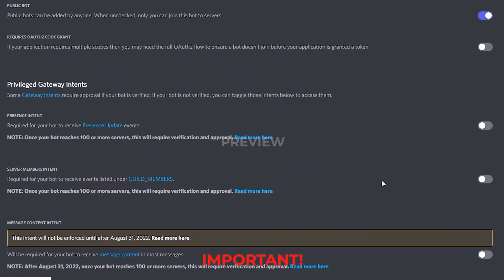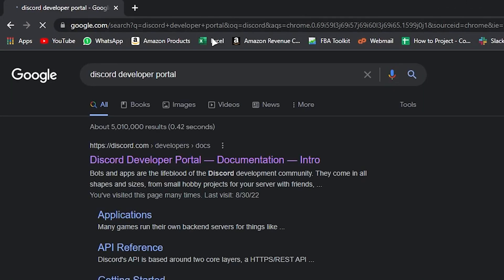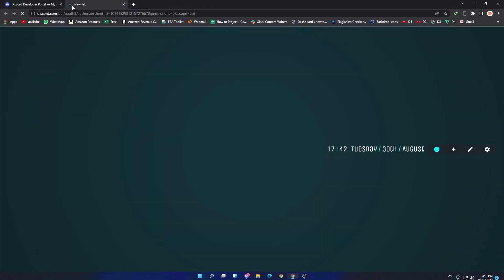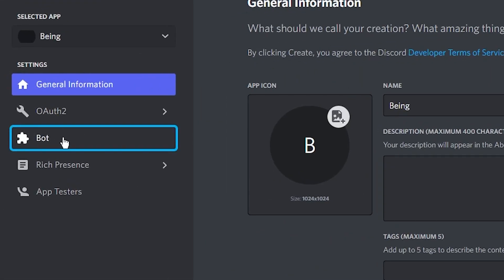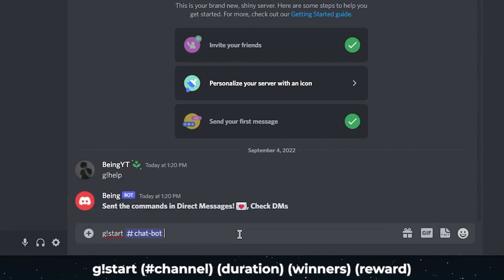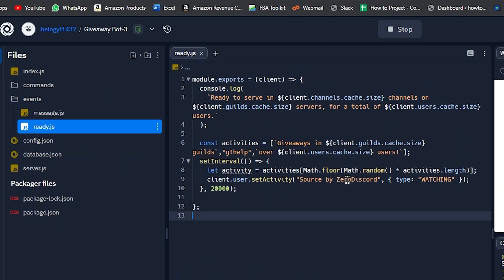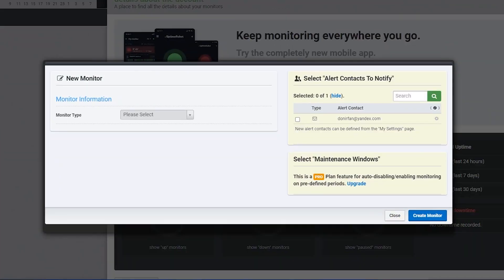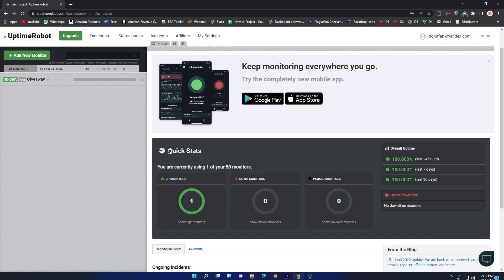Create a Discord Giveaway Bot Without Coding 24/7 Hours Online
A giveaway bot is an easy way, which you can use to manage your giveaways directly from your current channel. Mostly, Discord users use these customizable commands to grow the number of their fans

🧐 if your bot is not replying or not getting online then it's the Problem of Repl.it Servers, so i will recommend you to wait for some time and then try again!

Timestamps:
- 00:00 Introduction
- 00:38 Creating the Bot
- 01:24 Forking Template
- 01:38 Hosting the Bot
- 02:52 Chaning Prefix/Status
- 03:20 Hosting The Bot 24/7 Hours
- 04:27 Outro

Thank you for Reading, Muaaaah :)